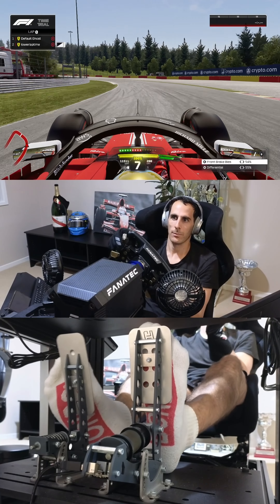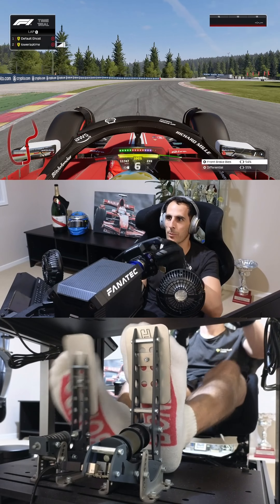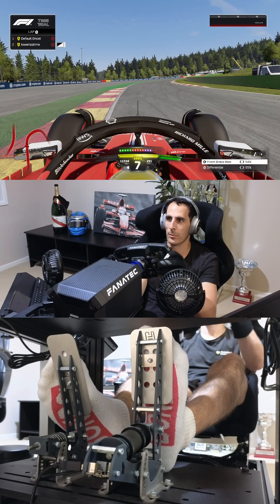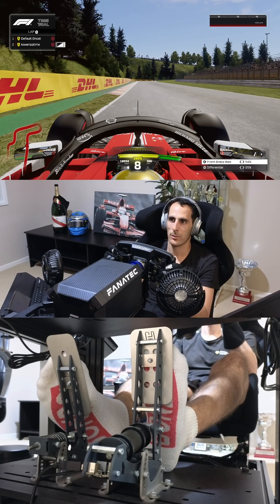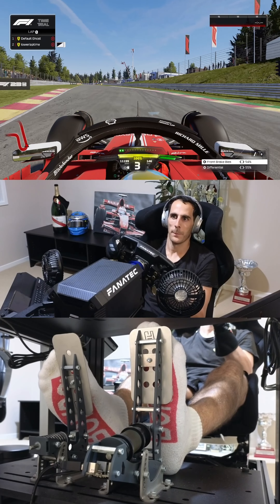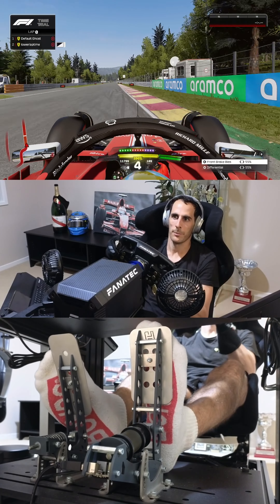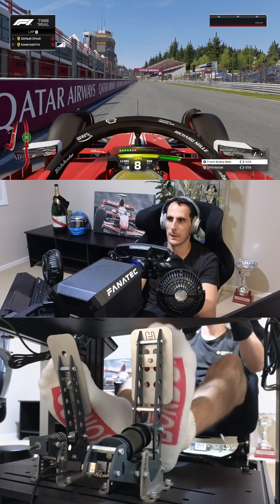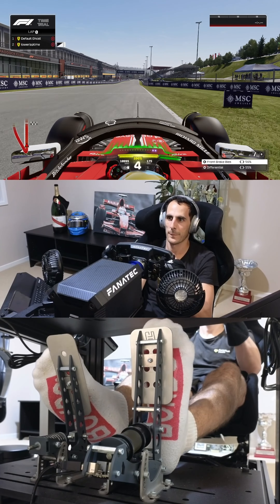Spa In Reverse F123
Im on a mission to study every formula one track in reverse to take my own driving & coaching skills to a new level, and to provide the world a different insight to tracks we already know well!

This is Spa 🇧🇪  and it was by far the most difficult track I've had to learn for a while!

There are so many little cambers and bumps in crucial tractions zones, and together with these cars being so stiff, it just made for a difficult time whenever I tried to get on the power. If you're just learning no TC, don't come here! But if you want to improve your throttle control, then come here!

In the normal direction, these bumps aren't felt that much because they're under braking instead of traction, which is alot easier to navigate!

I had to use all my skills and knowledge to get through, including implementing a short-corner technique into the long corner called Bruxelles. This is exactly what I teach in my CORNERS COURSE so that you can do the same! 👌 If you'd like to learn more about this, check out the video on my website home page!

Overall it was a lot of fun (very physical and mental) thought I highly recommend you give it a go.

Let me know how you get on, and follow for more!

Access my Coaching & PDF downloads!